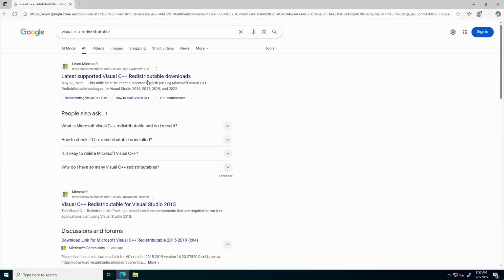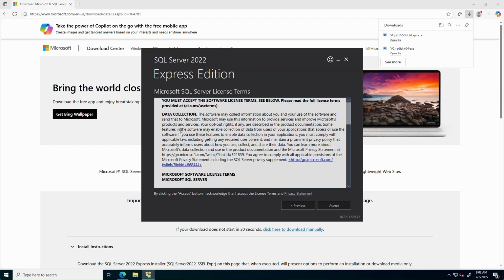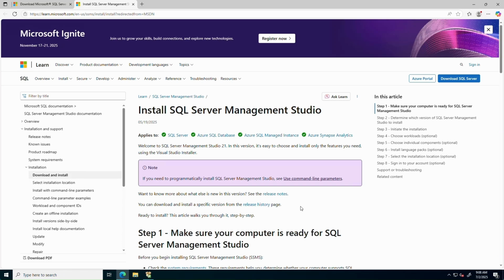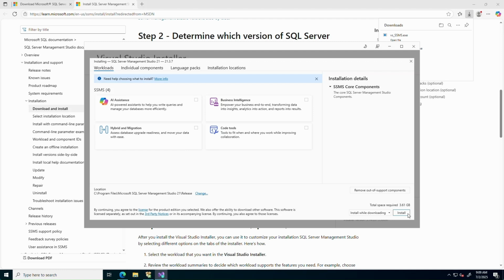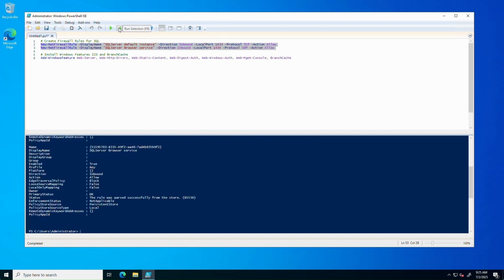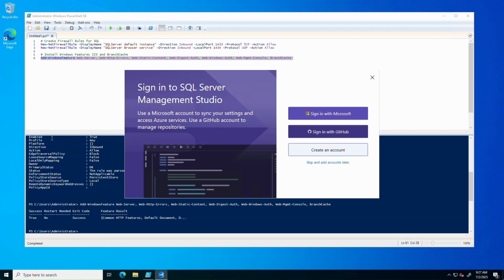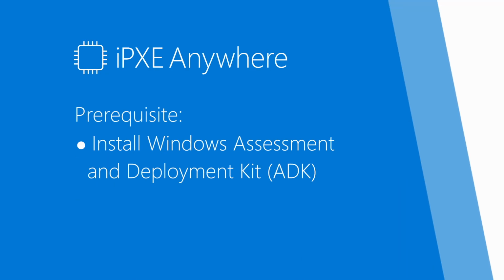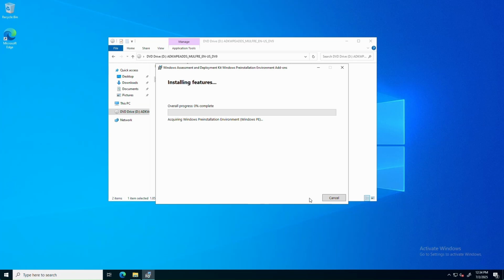iPXE Anywhere Prerequisites guide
This video provides a step-by-step walk-through of the prerequisites required to install 2Pint Software's iPXE Anywhere Web Service and 2PXE Server using PowerShell. Whether you're preparing your environment for Configuration Manager integration or standalone deployment, this guide ensures you're set up for success.

🔧 What’s covered:
System requirements: Windows Server 2019+, .NET 4.8+, Visual C++ Runtime
SQL Server Express 2022 installation and configuration
SQL Server Management Studio (SSMS) setup and permissions
IIS and BranchCache installation via PowerShell
Windows Assessment and Deployment Kit (ADK) and WinPE add-ons
Firewall rule creation and PowerShell command execution

✅ By the end of this video, you’ll be ready to install and configure the 2PXE Server and iPXE Anywhere Web Service.

00:00 Introduction
00:19 Prerequisites
00:56 Install Visual C++ Runtime
01:24 Install SQL Express
02:33 Install SSMS
04:07 Firewall, IIS, and BranchCache
04:52 SQL permissions
06:10 Install Windows ADK
06:47 Install Windows ADK WinPE